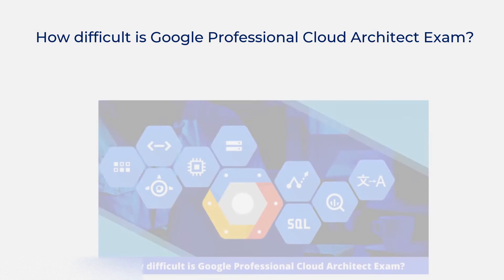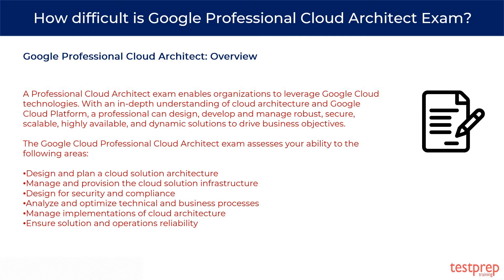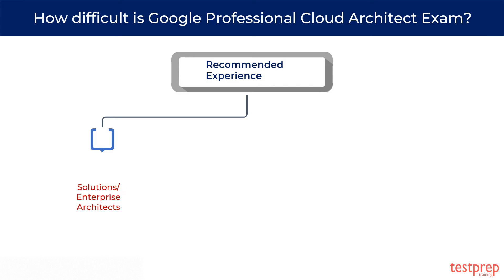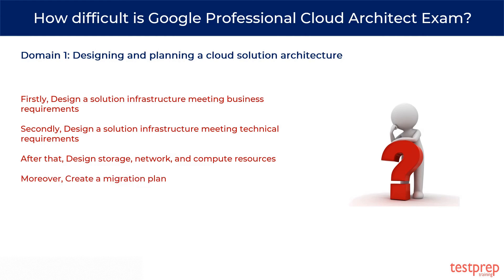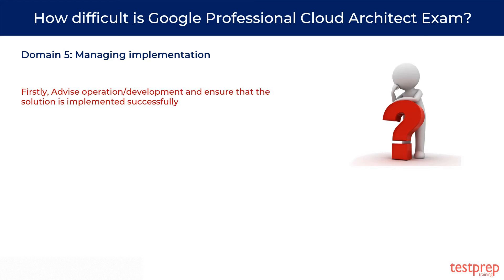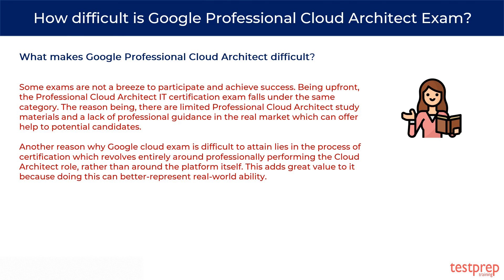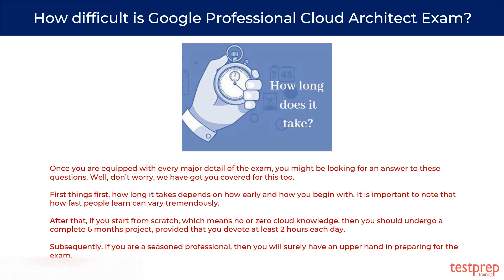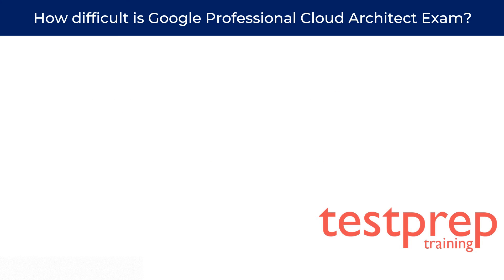How difficult is Google Professional Cloud Architect Exam ? | TestPrep Training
If you think you can go places without learning google cloud technology, then its high time you get a wake-up call. In other words, in the era of cloud technology, it is inevitable to brush google technology aside and yet work in the IT industry. So, if you are planning to build a career in modern software systems, then Google Professional Cloud Architect should be where you see yourself in.

However, even after being evolved from a niche player to a serious competitor to Amazon Web Services and Microsoft Azure, Google Professional Cloud Architect often face serious challenges because of its difficulty level. That is to say, candidates often find it difficult to crack the GCP exam and consequently, they shift their focus to some other certification.